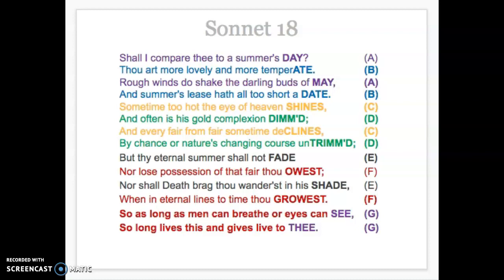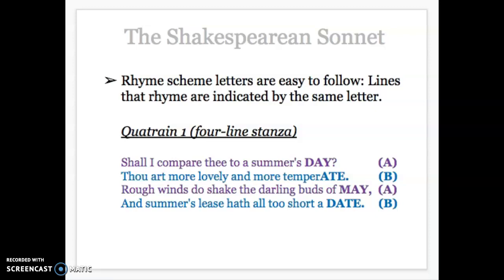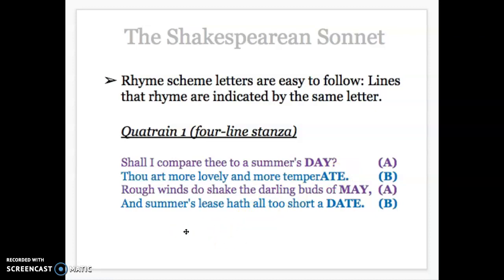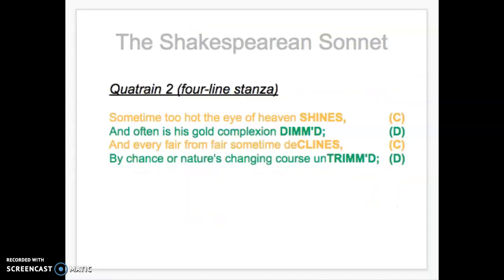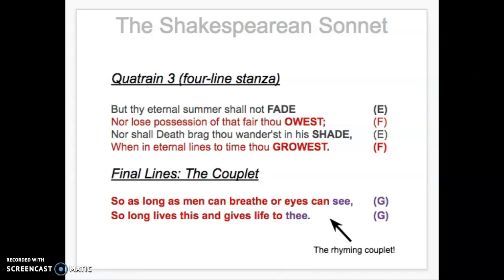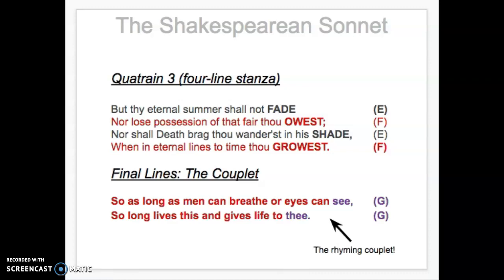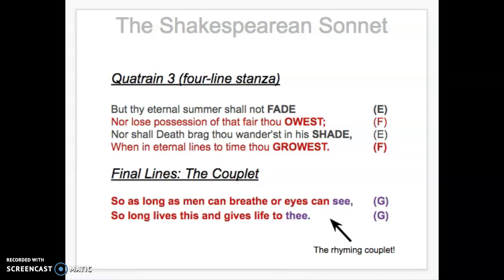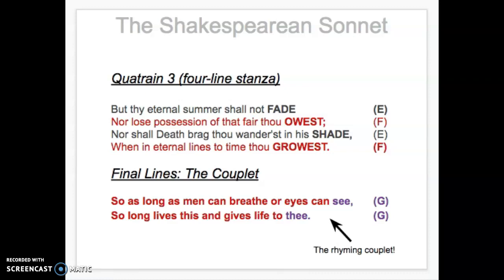Sonnet 18 Breakdown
A breakdown of Shakespeare's Sonnet 18